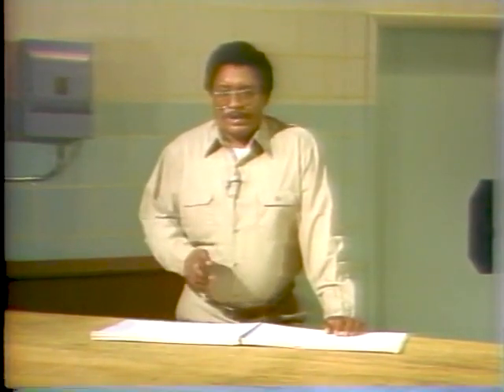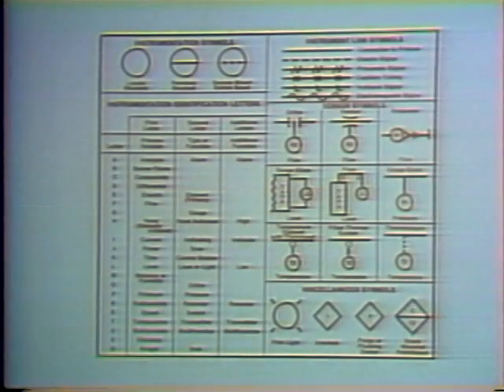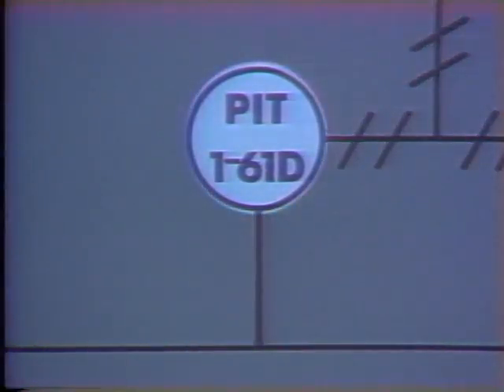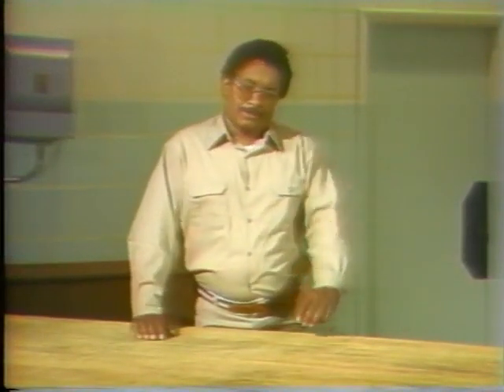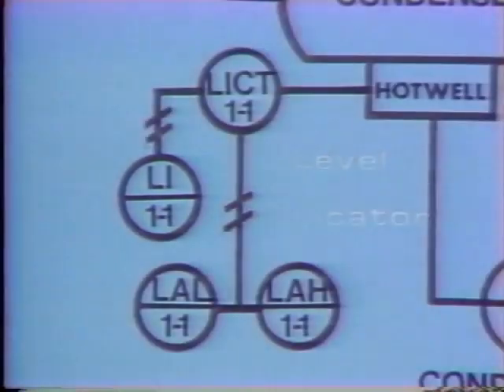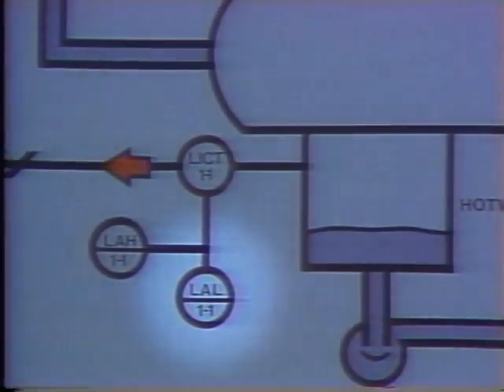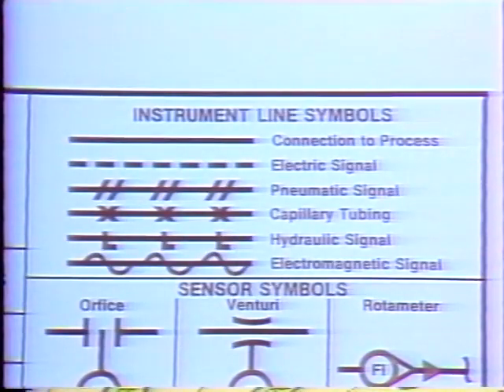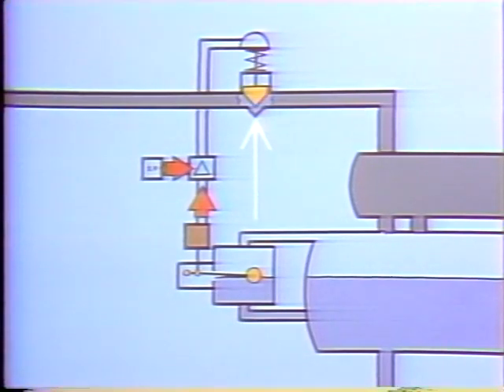Power Principles - Power Plant Basics - Reading Instrumentation on P&IDs